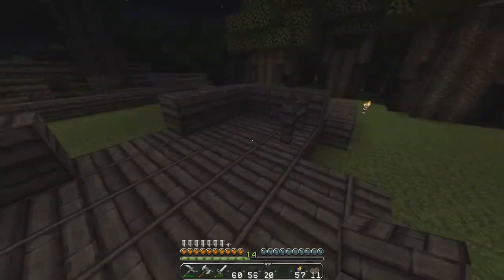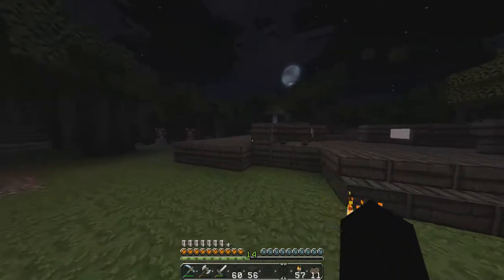Minecraft Survival - House Plans And Building #8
Hey guys Jamie here, if you enjoyed this video, then please leave a like and subscribe to my channel so that you can see the videos that I upload in the future, thanks for watching, Adios!